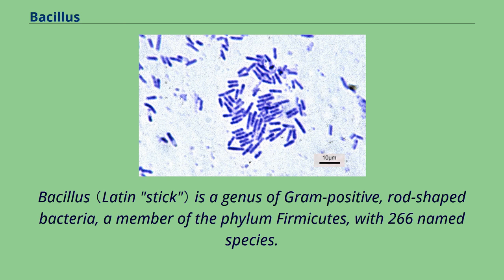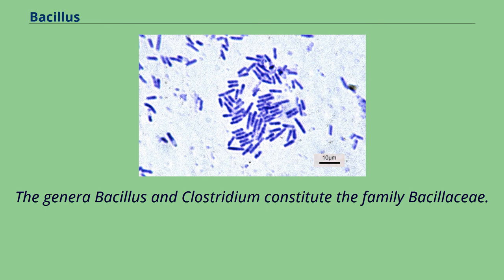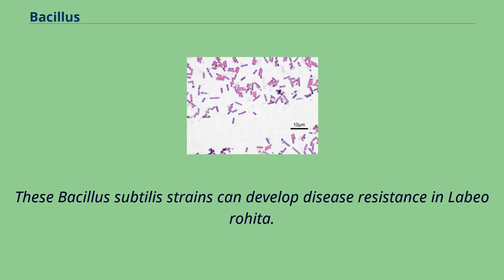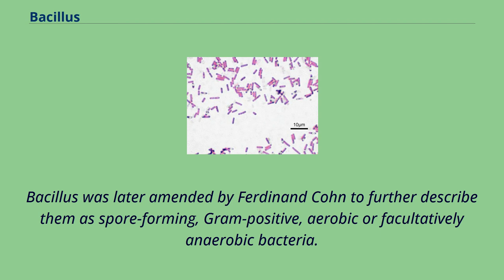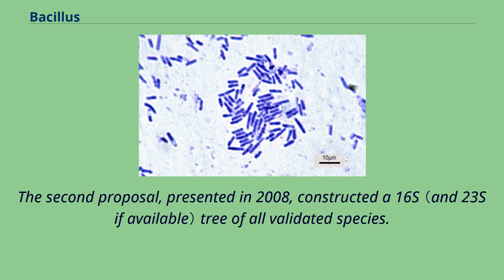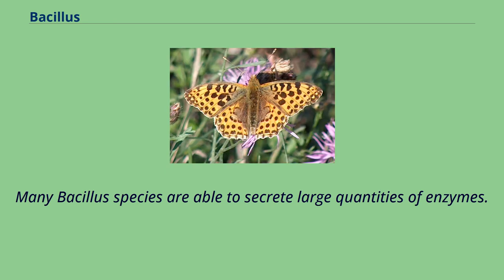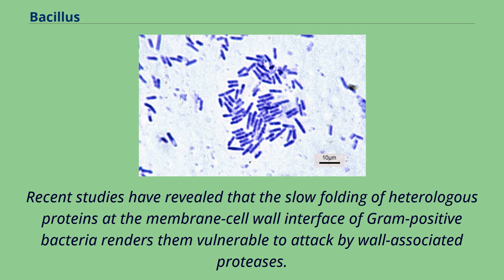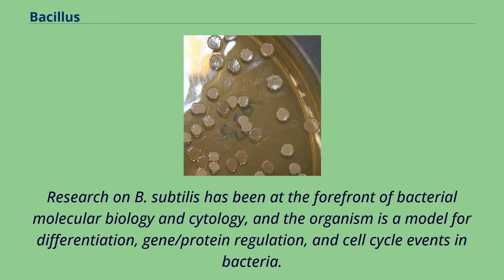Bacillus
Gram-positive_bacteria
Bacillus （Latin "stick"） is a genus of Gram-positive, rod-shaped bacteria, a member of the phylum Firmicutes, with 266 named species.
The term is also used to describe the shape （rod） of certain bacteria; and the plural Bacilli is the name of the class of bacteria to which this genus belongs.
Bacillus species can be either obligate aerobes: oxygen dependent; or facultative anaerobes: having the ability to continue living in the absence of oxygen.
Cultured Bacillus species test positive for the enzyme catalase if oxygen has been used or is present.
Bacillus can reduce themselves to oval endospores and can remain in this dormant state for years.
The endospore of one species from Morocco is reported to have survived being heated to 420 °C. Endospore formation is usually triggered by a lack of nutrients: the bacterium divides within its cell wall, and one side then engulfs the other.
They are not true spores （i.e., not an offspring）.
Endospore formation originally defined the genus, but not all such species are closely related, and many species have been moved to other genera of the Firmicutes.
Only one endospore is formed per cell.
The spores are resistant to heat, cold, radiation, desiccation, and disinfectants.
Bacillus anthracis needs oxygen to sporulate; this constraint has important consequences for epidemiology and control.
In vivo, B. anthracis produces a polypeptide （polyglutamic acid） capsule that kills it from phagocytosis.
The genera Bacillus and Clostridium constitute the family Bacillaceae.
Species are identified by using morphologic and biochemical criteria.
Because the spores of many Bacillus species are resistant to heat, radiation, disinfectants, and desiccation, they are difficult to eliminate from medical and pharmaceutical materials and are a frequent cause of contamination.
Not only are they resistant to heat, radiation...